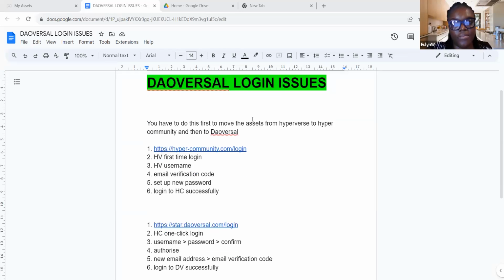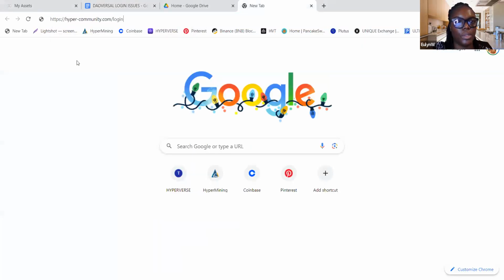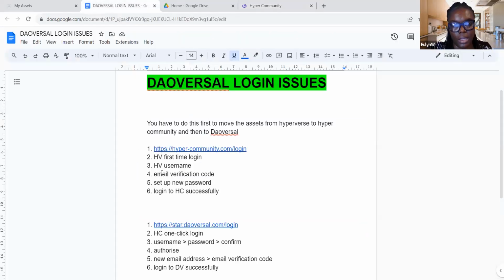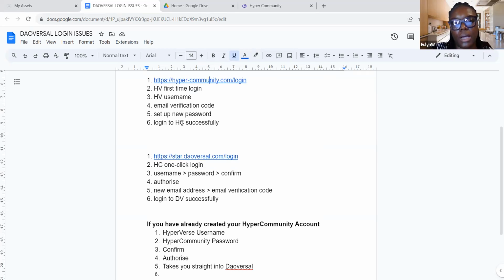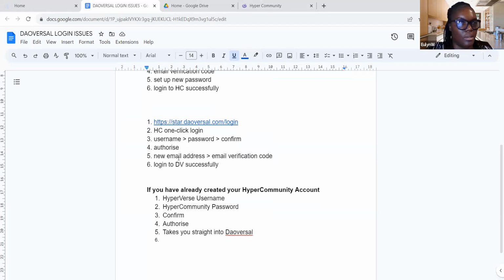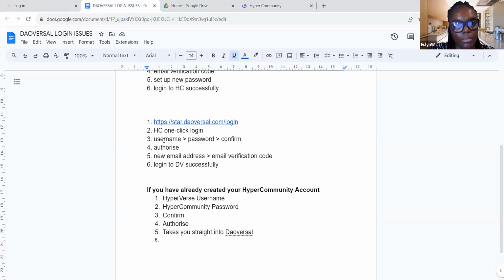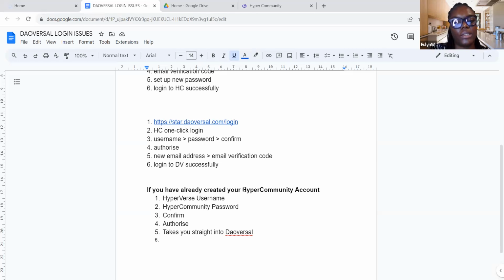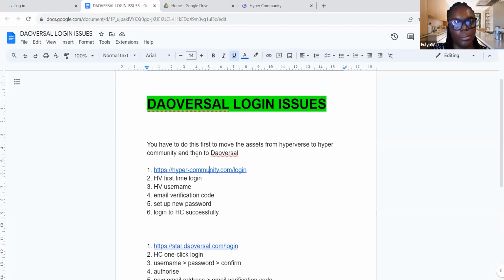How To Resolve Your HyperVerse, HyperCommunity and Daoversal Login Issues (Please Follow The Steps)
In this video I will be sharing with you how to resolve your HyperVerse, HyperCommunity and Daoversal login issues.

HELPFUL RESOURCES FOR THE MIGRATION

HAVE MORE QUESTIONS, JOIN MY TELEGRAM GROUP TO GET THEM ANSWERED?

WANNA CONNECT?